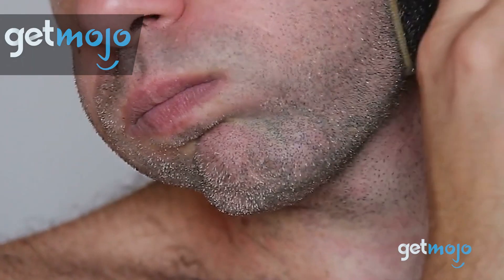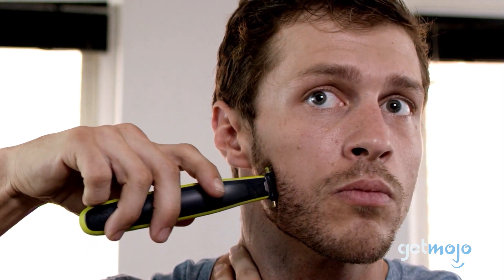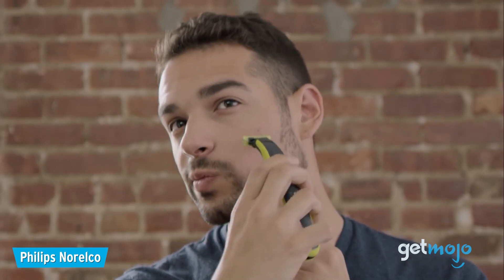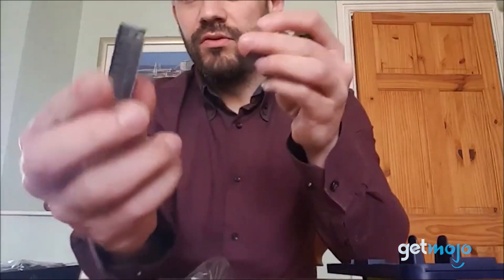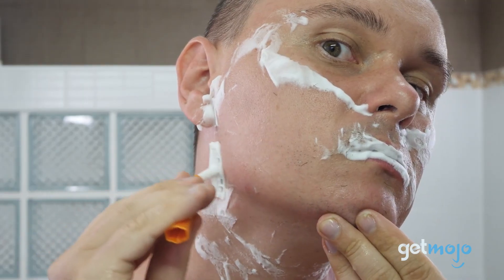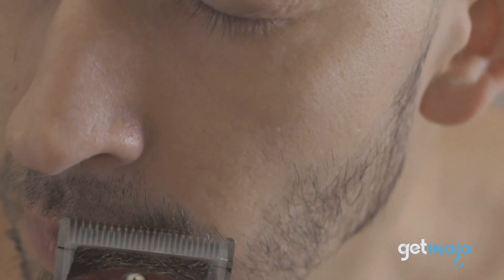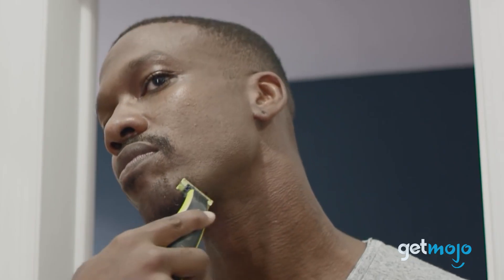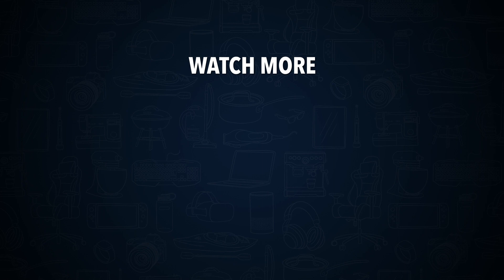5 Reasons You Should Buy the Phillips OneBlade Razor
Those of us who shave regularly will know that razors that claim to do it all very rarely live up to expectations. Usually, you’ll find that you need to touch up after you’ve finished, with another razor or trimmer of some kind. Well, Philips’ Norelco OneBlade Razor aims to overcome that, with the aptly named OneBlade claiming to give you everything you could possibly need in one little unassuming razor. How does it work and why should you think about getting one? Well, hold tight, because we’re about to run through 5 good reasons why you should consider adding it to your bathroom go-bag.